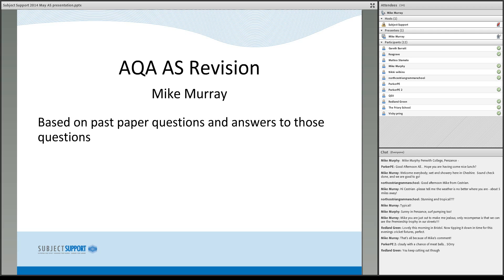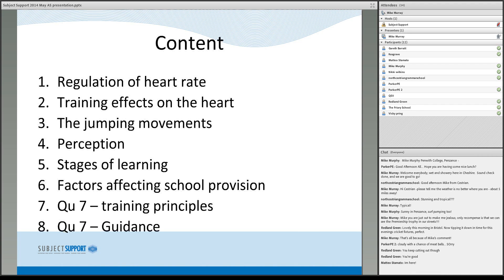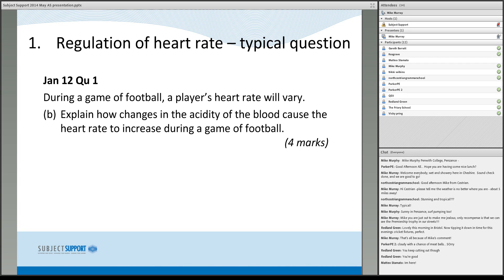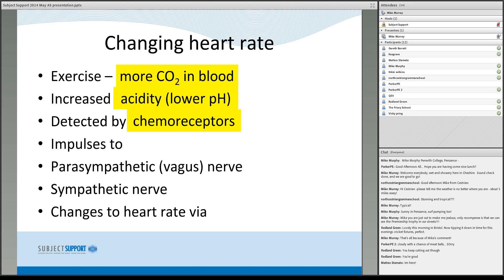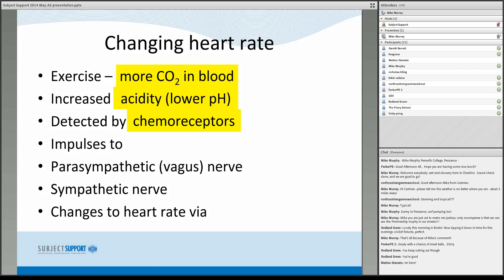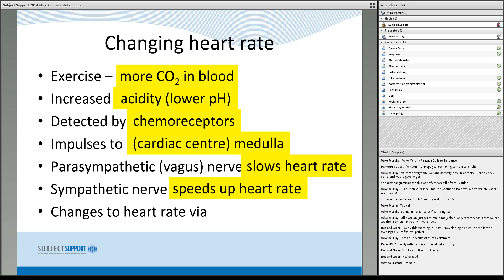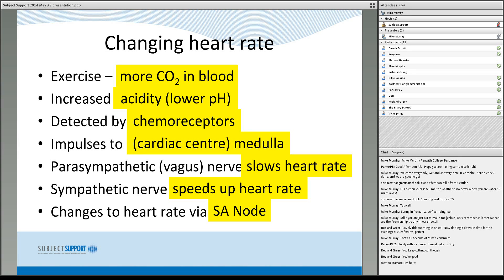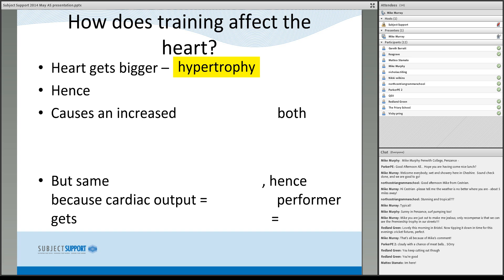PHED 1 June Exam Session 2 Monday 12th May 2014 Sample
Topics

1. Regulation of heart rate

2. Training effects on the heart

3. The jumping movements

4. Perception

5. Stages of learning

6. Factors affecting school provision

7. Qu 7 -- training principles

8. Qu 7 -- Guidance

You can view details about the session recording by visiting this on our website. You can also place an order by following this